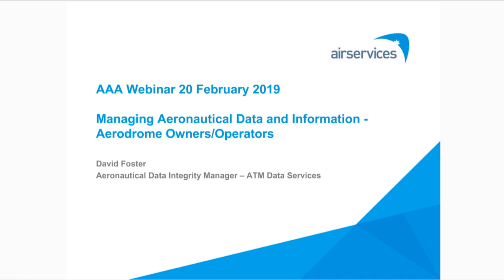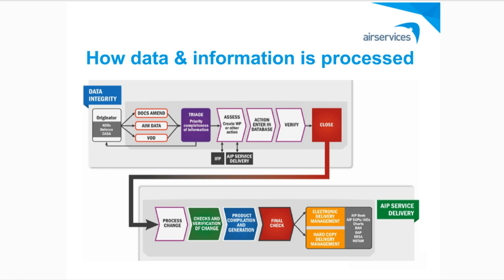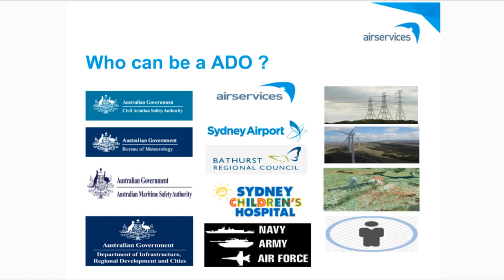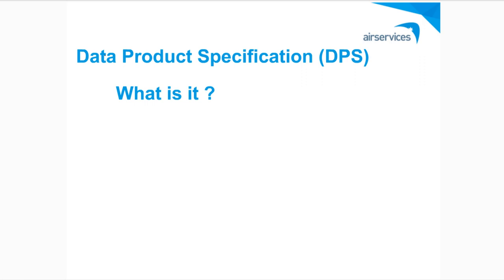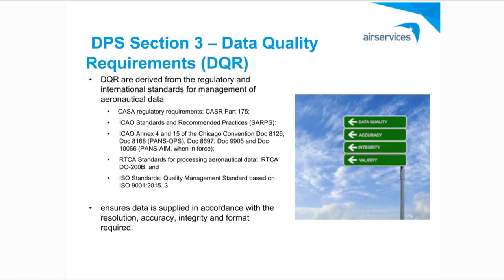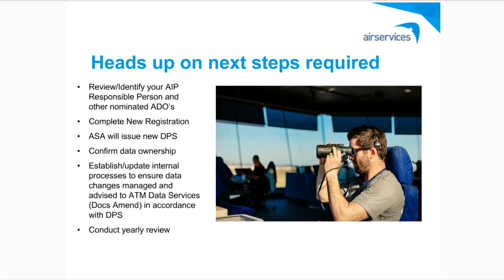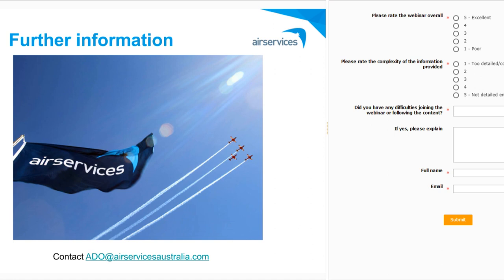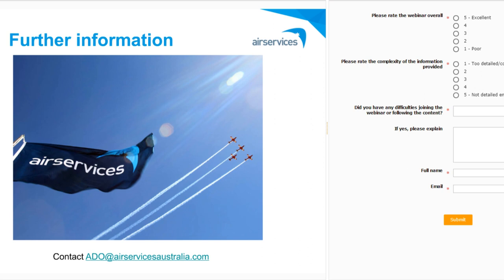AAA Webinar Series - Managing Aeronautical Data & Information for Aerodrome Owners/Operators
20/2/2019
Presented by David Foster,
Aeronautical Data Integrity Manager - ATM Data Services